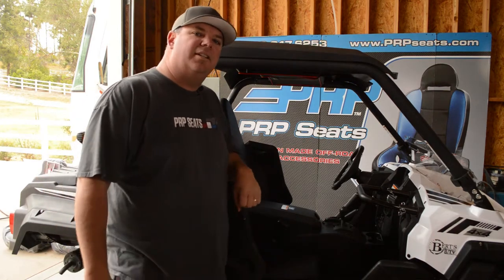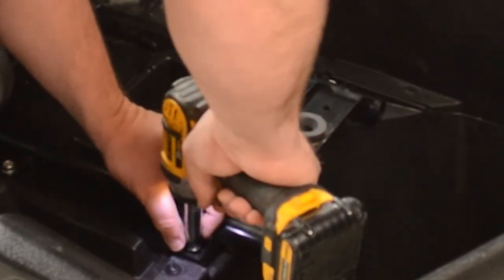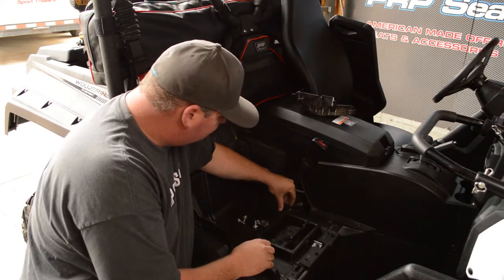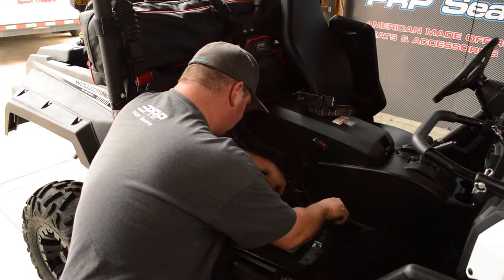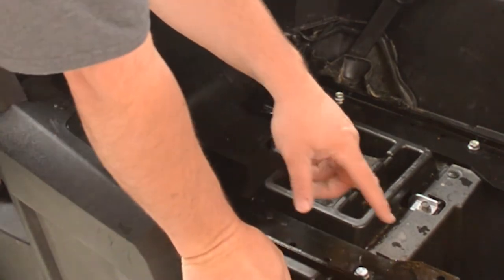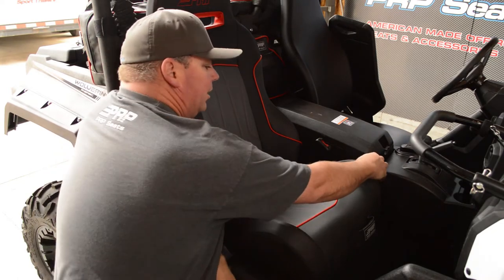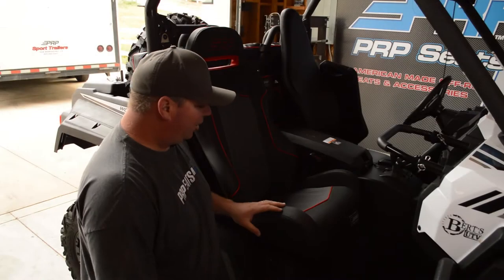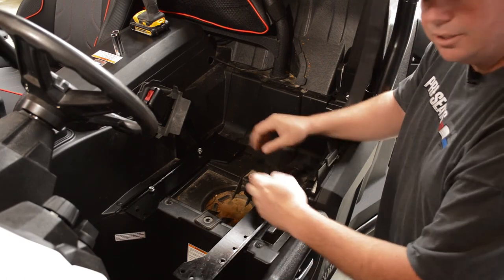PRP Seats for Yamaha Wolverine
Learn how to install our comfortable and stylish XC Suspension Seats on a Yamaha Wolverine.

Everything except the tools needed will be provided in the install kit.